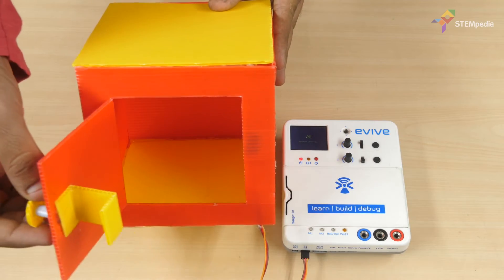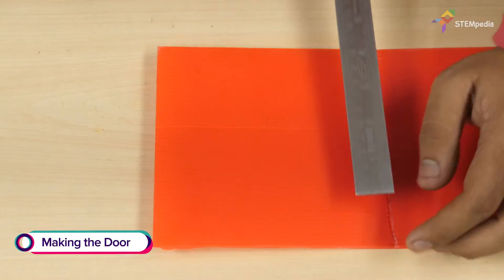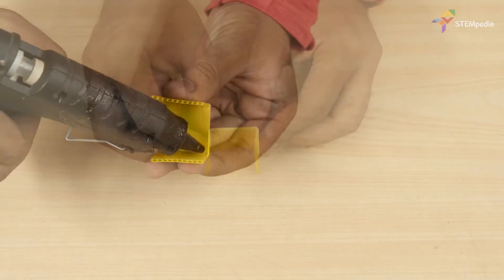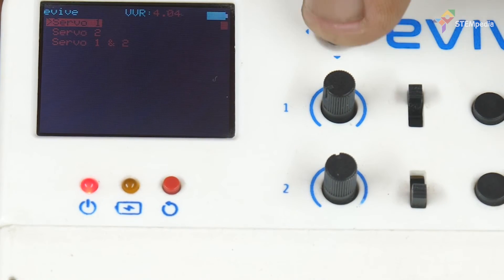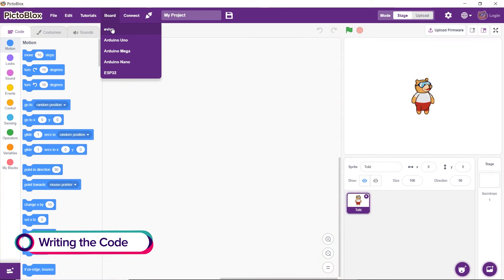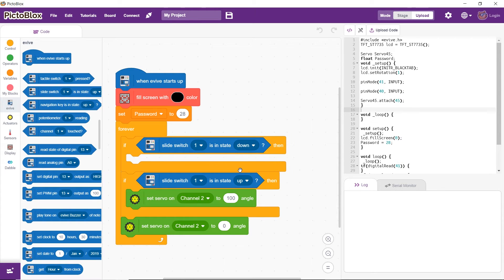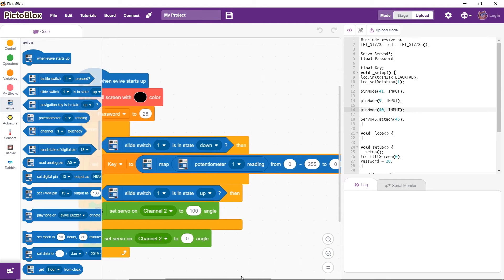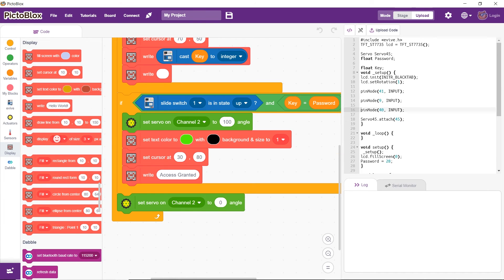Make Mini Safe Locker With Cardboard and Servo Motor | DIY Project for Beginners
Learn how to make a mini safe locker with cardboard by using the basic component like servo motor as the main element of the interlocking mechanism of the safe locker and controlling it using evive- an Arduino embedded electronics prototyping platform.

This DIY safe locker is even a password-protected mini safe box that can be programmed easily using PictoBlox: a graphical programming software based on Scratch blocks.

👉Follow the procedure given in the video or go to the link given below for the detailed instruction making the mini safe locker using components from the evive Starter Kit.

About STEMpedia:

STEMpedia is a one-stop solution for everything STEM. It aims to transform today’s young minds into innovators of tomorrow by enabling learning-by-doing in STEM with the help of state-of-the-art technology, a variety of learning options, and training programs.

With futuristic gear, an endless treasury of learning resources, premium online courses, and a global STEM community, STEMpedia blends theory with experiential learning which helps them develop creativity, curiosity, innovativeness, and problem-solving skills - the must-have skills in this inevitably fast-paced world.